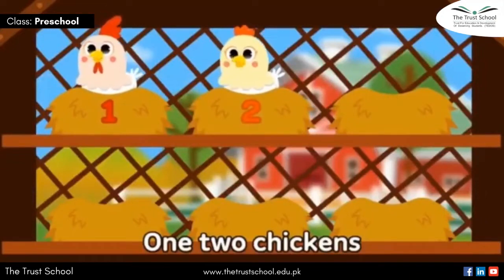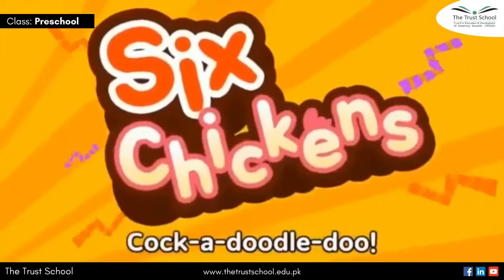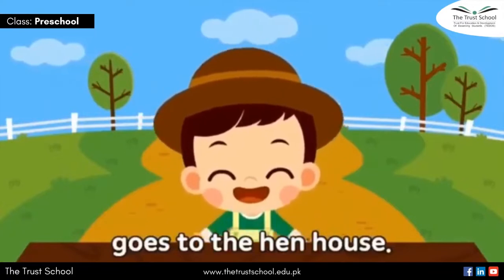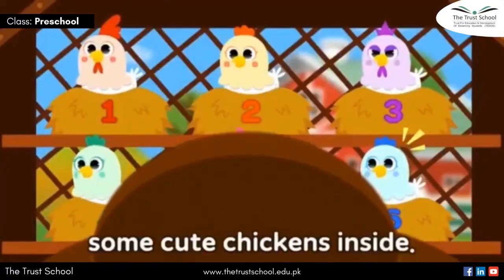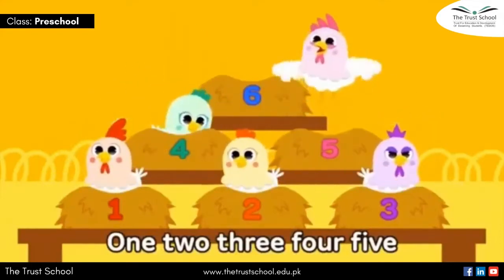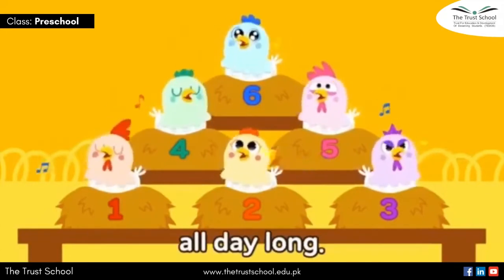Digit 6 Storytelling | Class Preschool | The Trust School Lahore